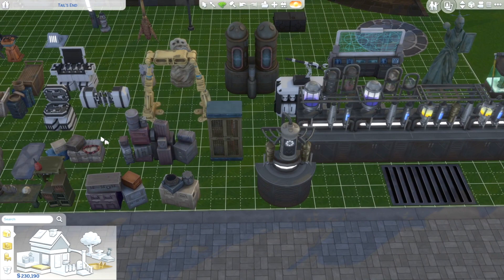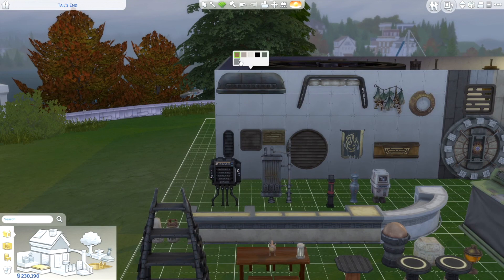Star Wars: Journey to Batuu Build/Buy Overview | Same Item Different Cost | The Sims 4